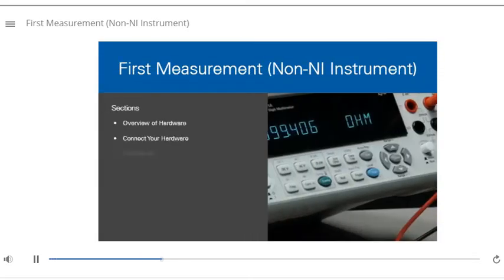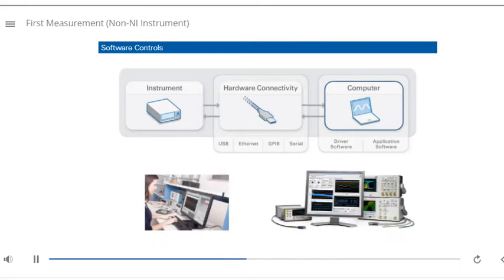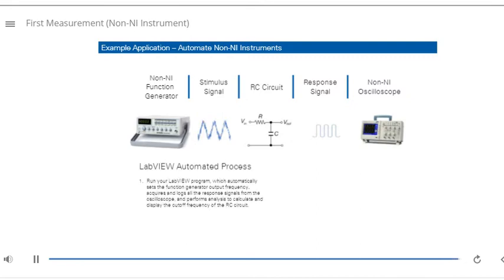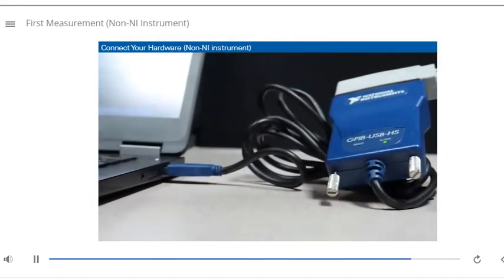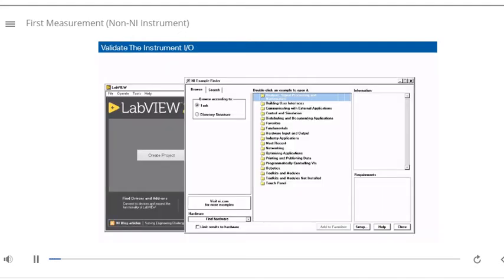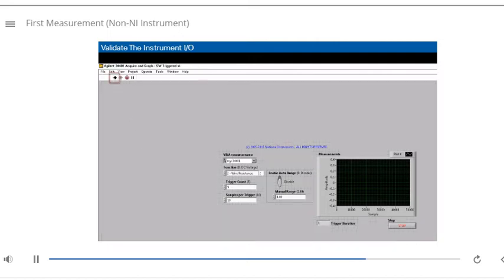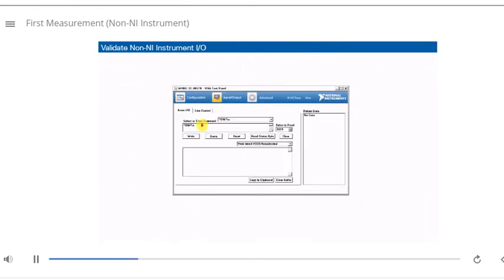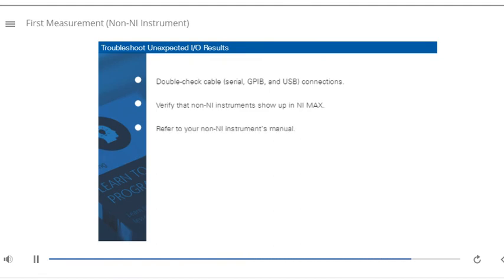LV Core 1: FIRST MEASUREMENT NON NI INSTRUMENTS